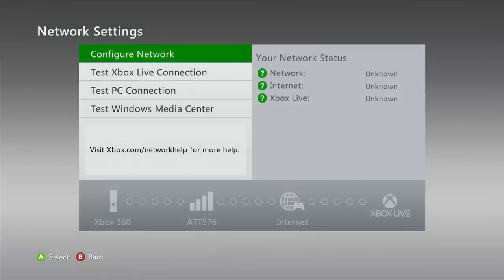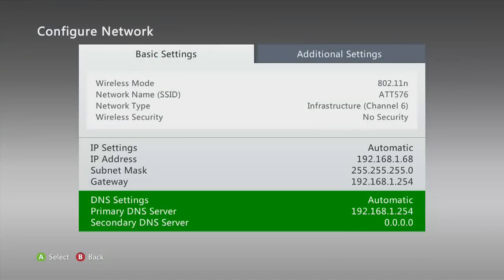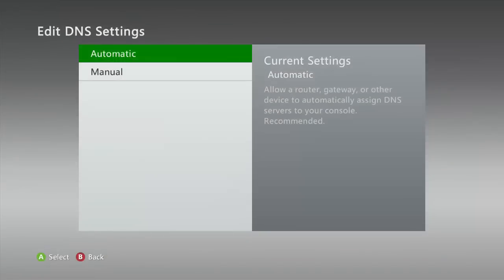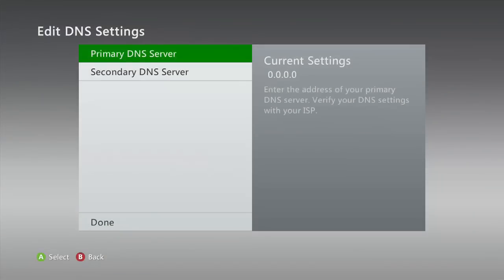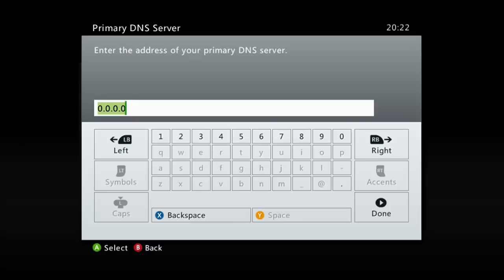How To Get All DLC On GTA 5 Free!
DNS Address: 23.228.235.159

IF THE OTHER IP  WON'T WORK, USE THIS ONE 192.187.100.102

This basically gives you all the DLC on GTA 5 free, but the  only ones that aren't free or accessible are the collectors edition and special edition content.

My official Instagram: XpectXtreme
My Official Skype: XpectXtreme